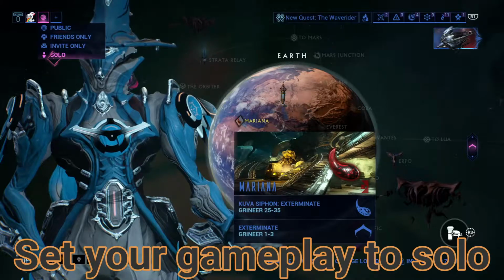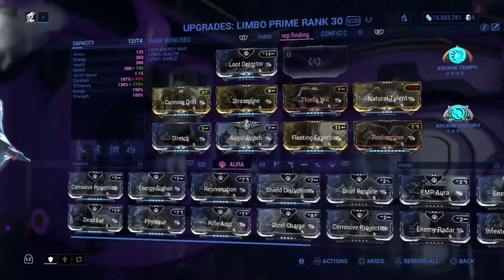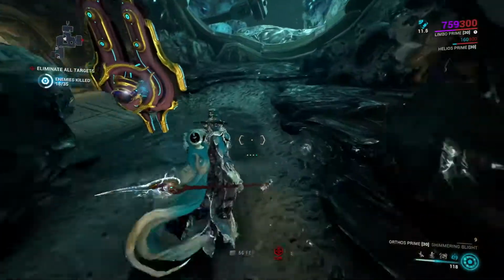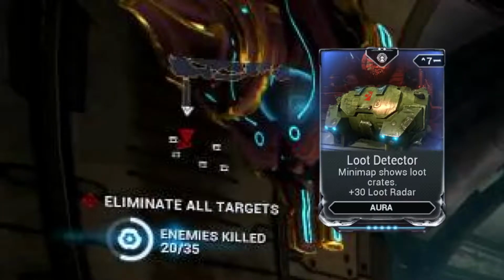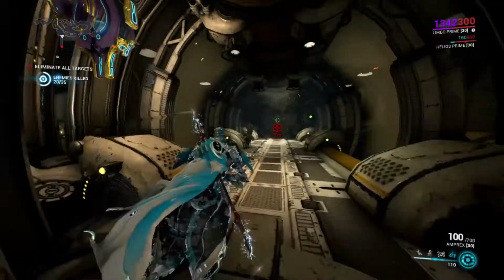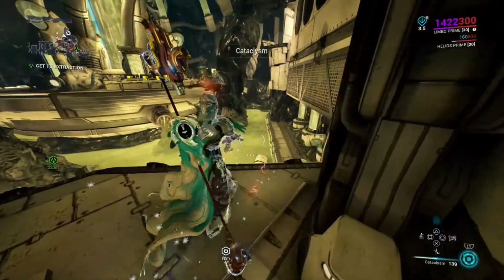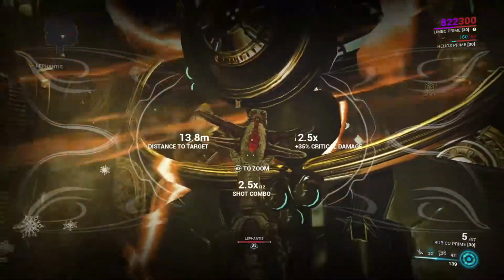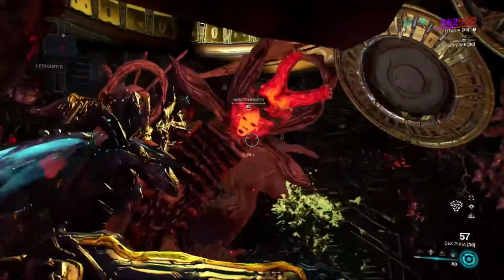Fast and easy Neurode farm in Warframe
Hey! My name is MJ! I create Warframe Tips for beginners. I also create Let's Plays of various video games. Let's Game!!!

Instagran: MJ_gameKarma
(Donations are very much appriciated to keep my work station up and running. also donation are non refundable)

Played by: MJ
Console: Playstation 4 pro / PC / Xbox One
Graphic setting options: 1080p 60fps (Make sure to hit the options button to change the resolution of your view to the highest settings for an optimal experience)

intro credits to: - IsekaiFan | Purple/White Intro Template